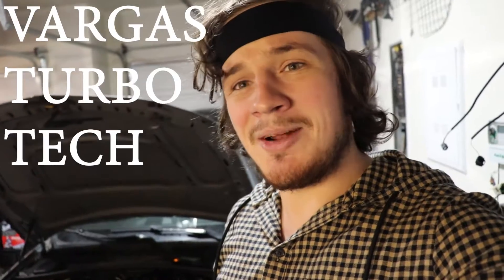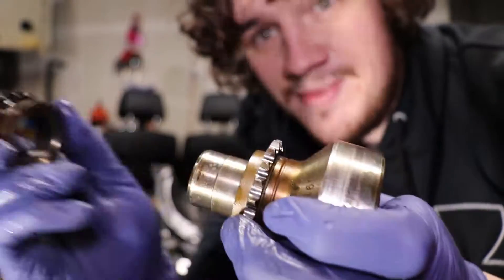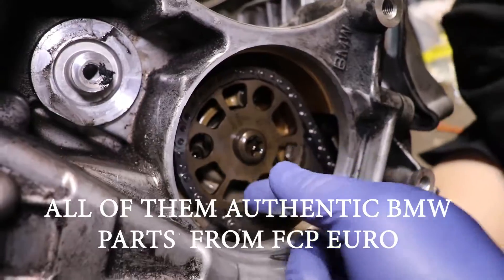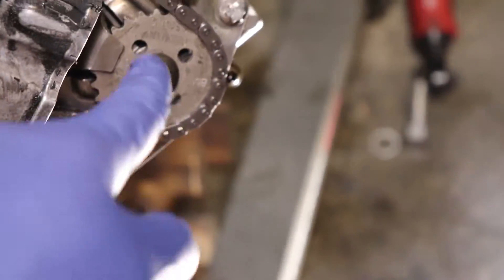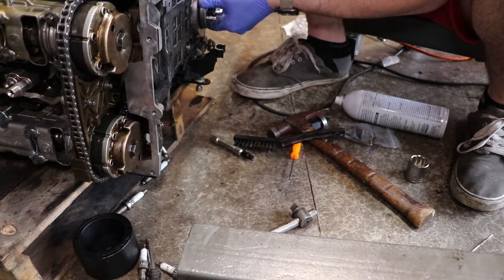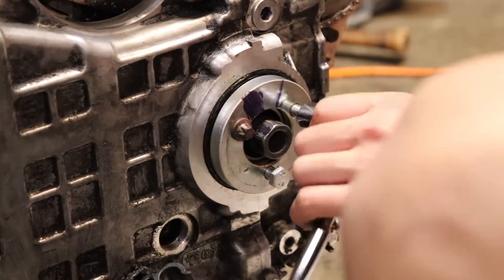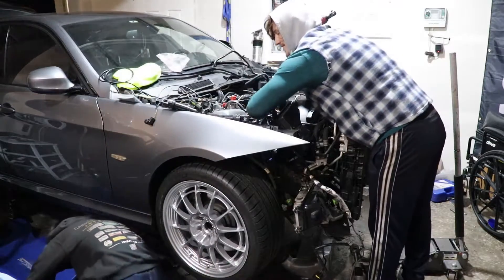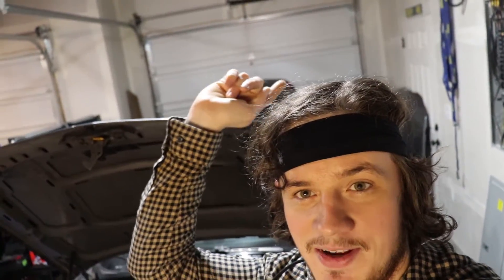VTT Spline lock solution / Crank Hub (N54/N55/S55) installation on N54 E90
The Vargas Turbo Tech Crank Hub Solution for N54, N55, and S55.
The least expensive crank hub solution and available on FCP Euro is being installed on my e90 after the factory crank hub slipped during a pull from a dig.
Fortunately, the damage wasn't as bad as expected and I was able to reuse my OEM motor.
So here's me installing the solution with all the important parts about it.